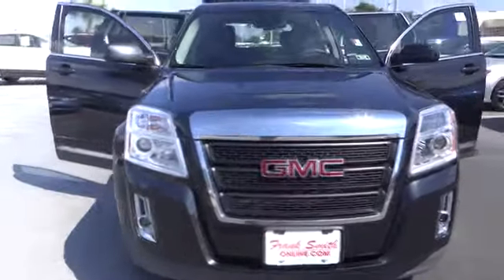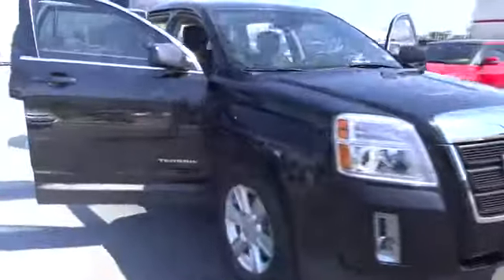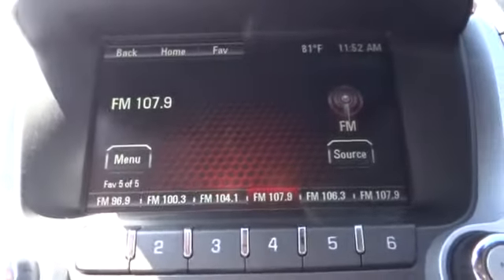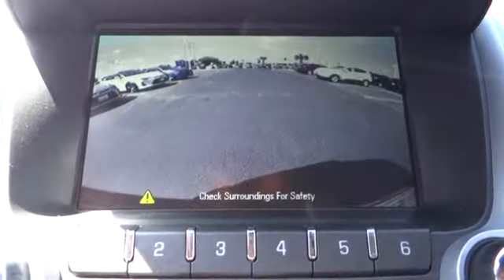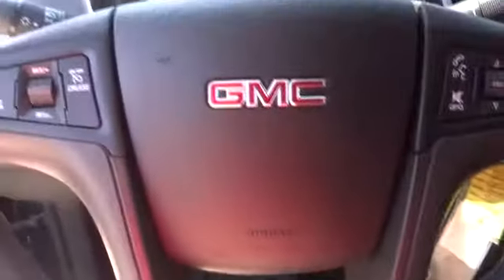2012 GMC Terrain Pharr McAllen Harlingen Edinburg Mission H8535A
2012 GMC Terrain  - Stock#: H8535A - VIN#: 2GKALMEK1C6307027

Spotless One-Owner! Your satisfaction is our business! Want to save some money? Get the NEW look for the used price on this one owner vehicle. Previous owner purchased it brand new! With just one previous owner, who treated this vehicle like a member of the family, you'll really hit the jackpot when you drive home with this fantastic SUV. It is nicely equipped with features such as 3.23 Rear Axle Ratio, 4-Wheel Disc Brakes, 6 Speakers, ABS brakes, Air Conditioning, Alloy wheels, AM/FM Stereo w/CD Player, Auto-dimming Rear-View mirror, Brake assist, Bumpers: body-color, CD player, Cloth Seat Trim, Delay-off headlights, Driver door bin, Driver vanity mirror, Dual front impact airbags, Dual front side impact airbags, Electronic Stability Control, Emergency communication system, Four wheel independent suspension, Front anti-roll bar, Front Bucket Seats, Front Center Armrest, Front fog lights, Front reading lights, Fully automatic headlights, Heated door mirrors, Illuminated entry, Low tire pressure warning, MP3 decoder, Occupant sensing airbag, Outside temperature display, Overhead airbag, Panic alarm, Passenger door bin, Passenger vanity mirror, Power door mirrors, Power driver seat, Power steering, Power windows, Radio data system, Rear anti-roll bar, Rear seat center armrest, Rear window defroster, Rear window wiper, Remote keyless entry, Security system, Single-Zone Manual Front Climate Control, SIRIUSXM Satellite Radio, Speed control, Speed-sensing steering, Split folding rear seat, Spoiler, Steering wheel mounted audio controls, Tachometer, Telescoping steering wheel, Tilt steering wheel, Traction control, Trip computer, and Variably intermittent wipers. SON BUENA GENTE!!!